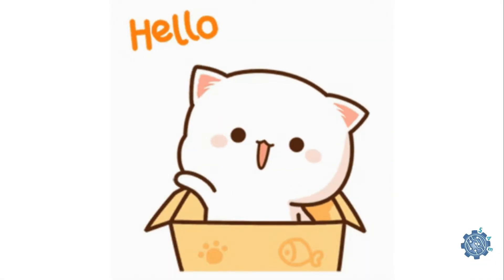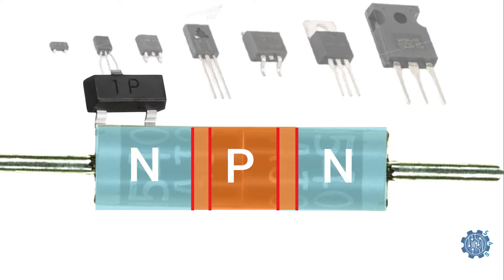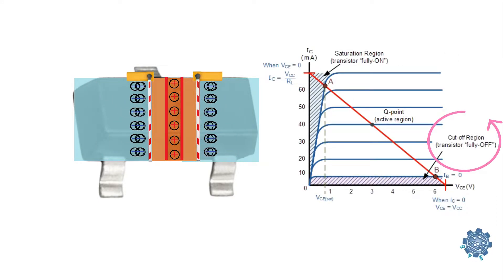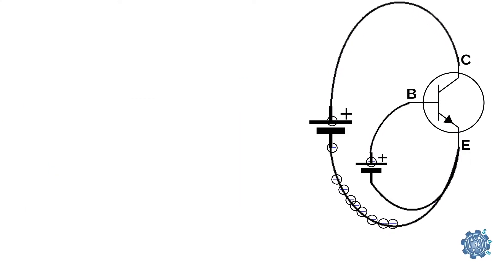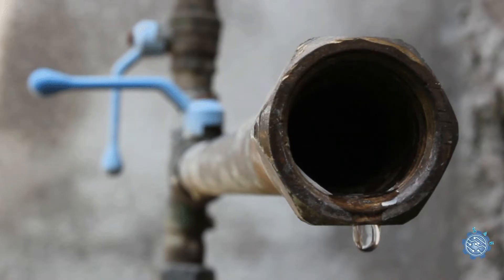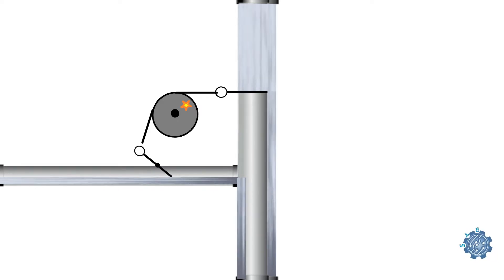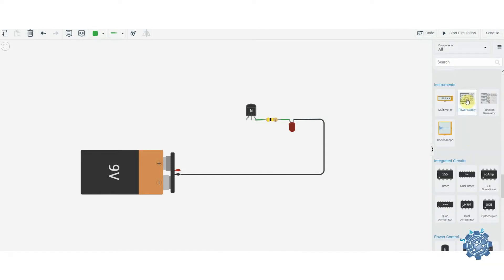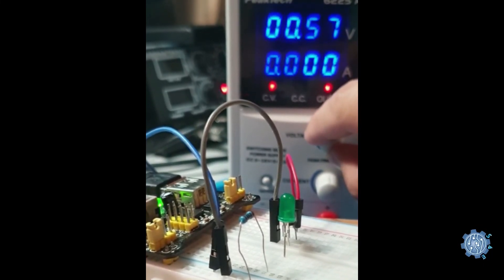Working principle of transistors | How a bipolar transistor works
In this video is presented how a bipolar transistor is working, the types of transistors and how they are formed.
The NPN transistor is explained in detail, while also mentioning about PNP transistor.
Transistors are standing at the base of modern electronic devices, therefore it is important to know how a transistor works, BJT or MOSFET transistor.